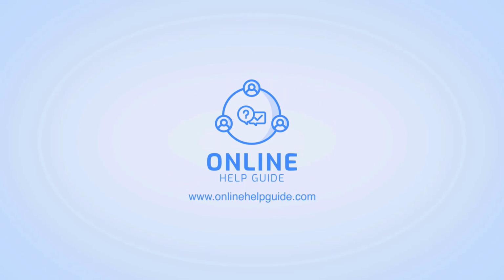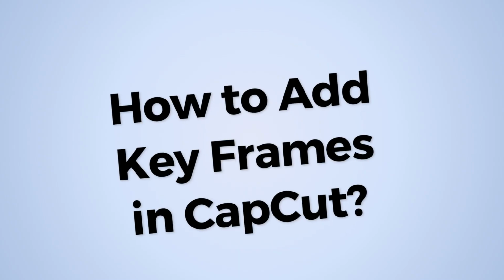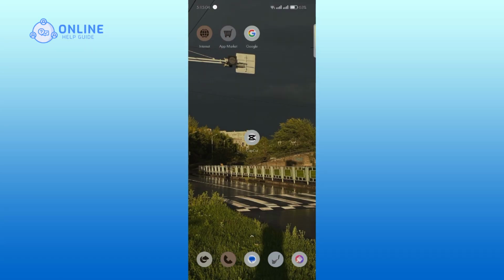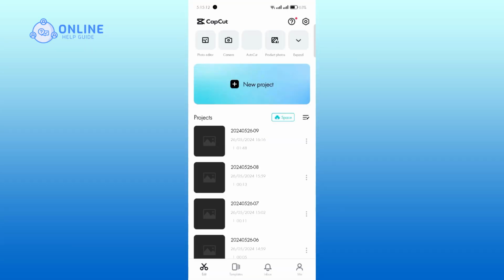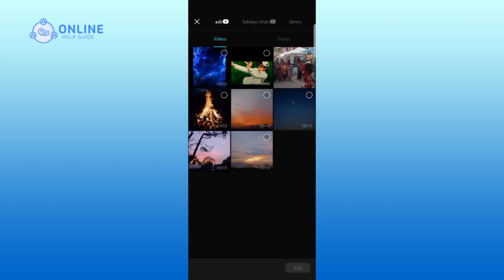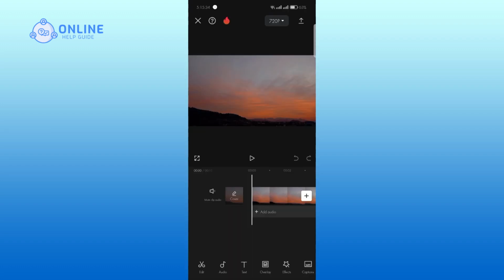How To Add Keyframes in CapCut 2024 (Quick & Easy)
Want to learn how to add keyframes in CapCut? Today, I'm going to show you how to add keyframes in CapCut. Now, let's get started.

Open CapCut and tap on New Project.
Select the media file you want to use for your project, then tap on ADD.
Tap on the clip in the timeline.
Move the playhead to where you want your first keyframe.
Now tap on the keyframe button to add it (it looks like a diamond).
To animate the position, move the playhead to a different point on the timeline and then drag the clip to a new position. A new keyframe will be created.
You can add as many keyframes as you want according to your preference.
Now, preview the video to see the effect.
By following these steps, you can easily add keyframes in CapCut.